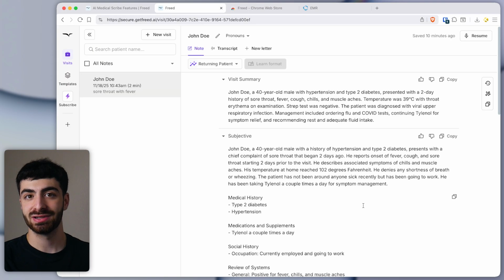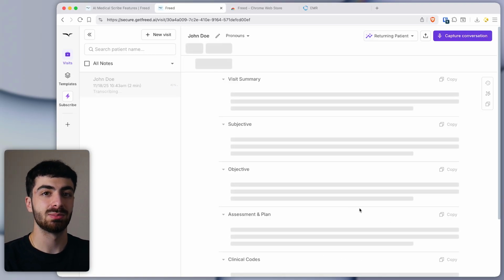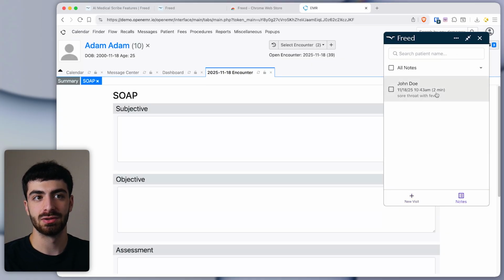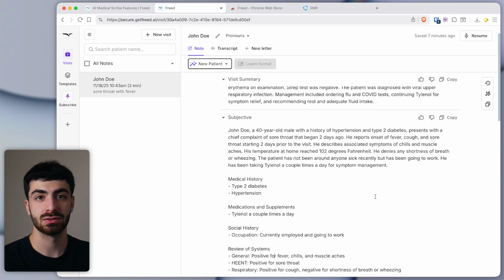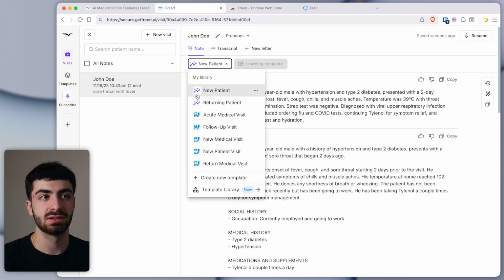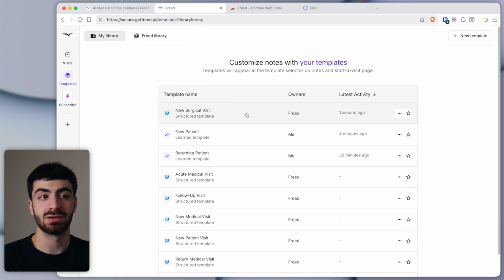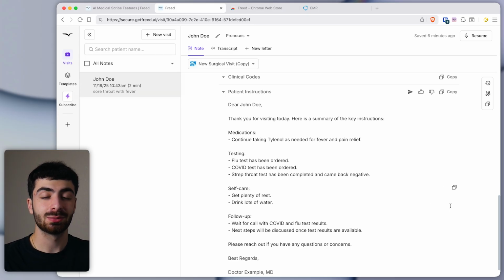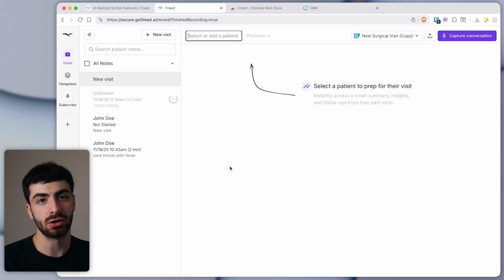Charting as a Doctor Made Easy: Freed AI Medical Scribe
🧑‍⚕ Book a free call to eliminate 10-15 hours of charting per week

⌚️ Chapters:
Charting Made Easy with Freed 00:00
Updating Chart Notes 00:19
Editing Notes with AI 01:27
Auto-Push Notes to EMR 03:36
Note Templates 05:34
Learned Templates 07:00
Structured Templates 09:39
Sending Patient Instructions 13:38
Generating Clinical Letters 14:27
Pre-Charting Feature 15:12
Upload a Pre-Recorded Visit 16:22